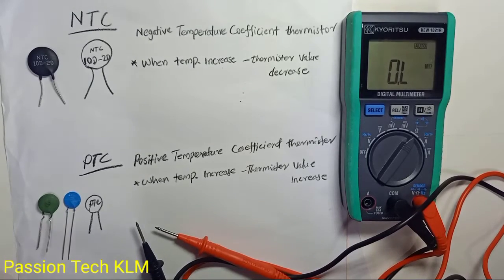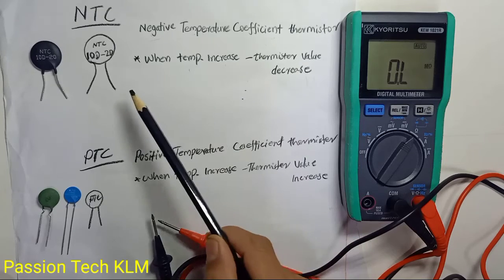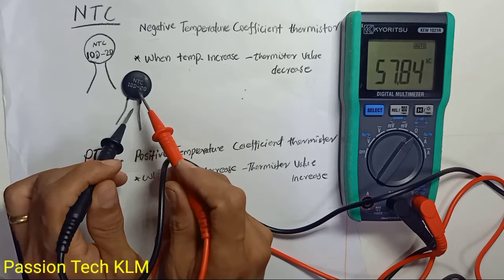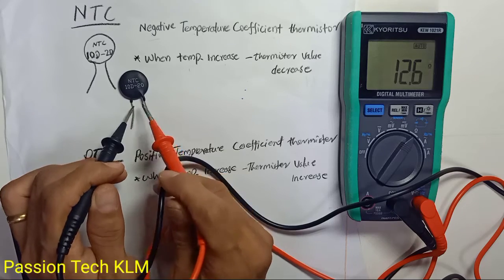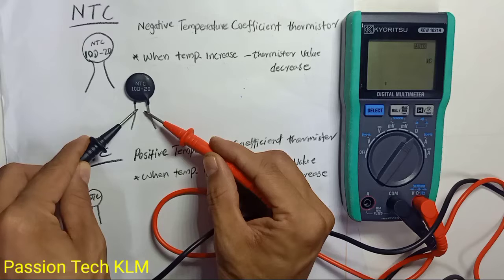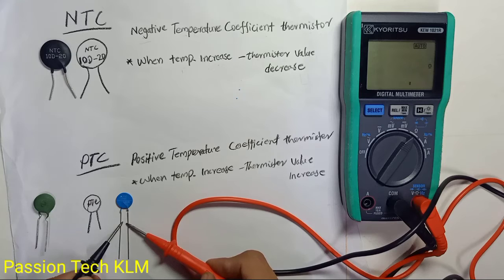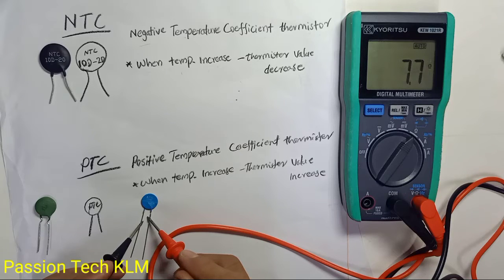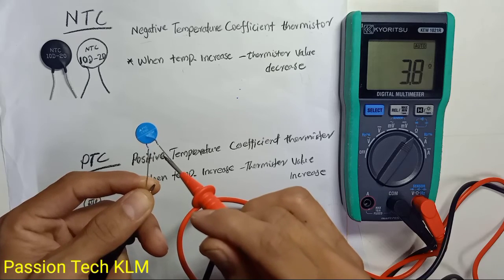What is different between PTC and NTC thermistor?